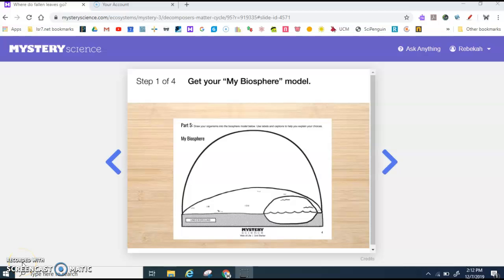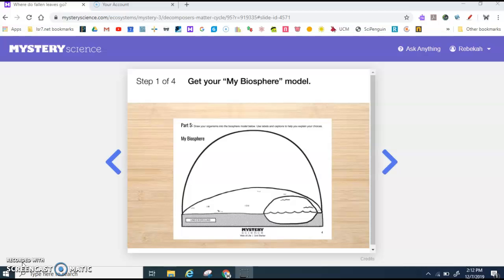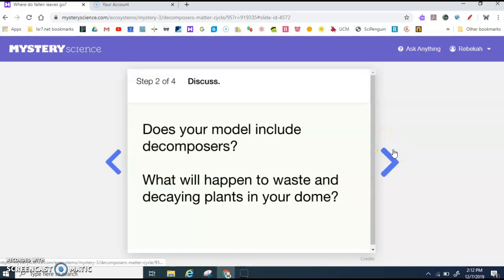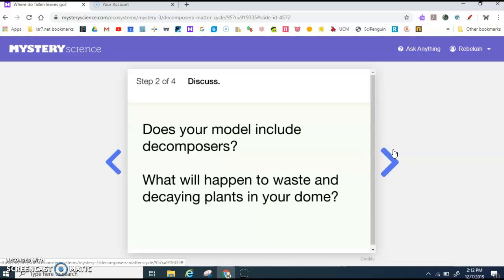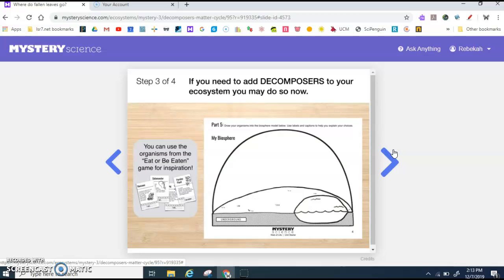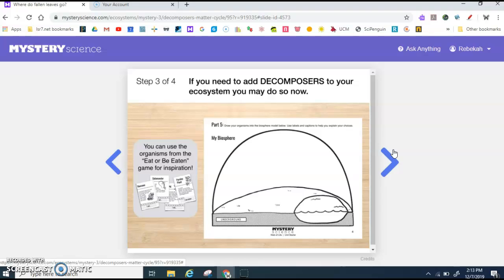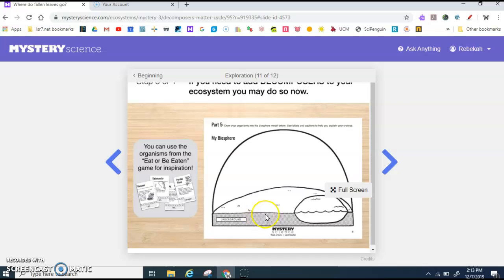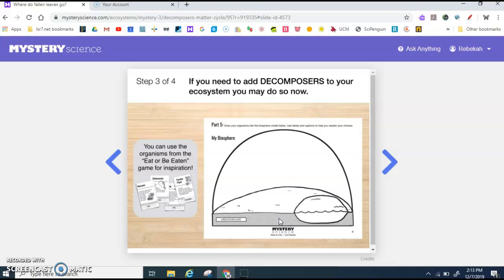Biosphere Model 2